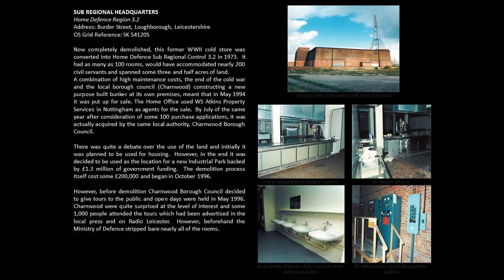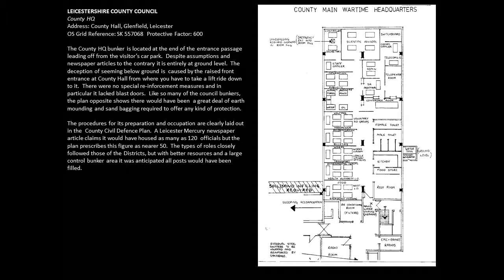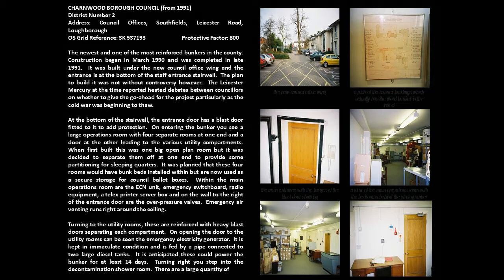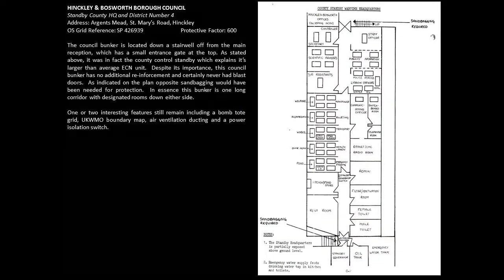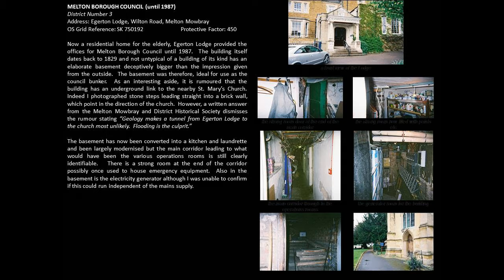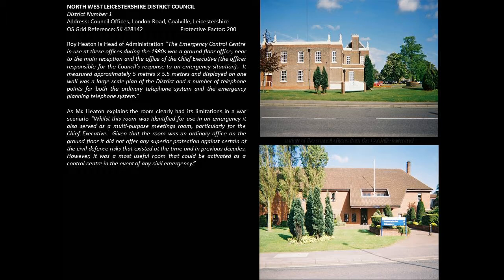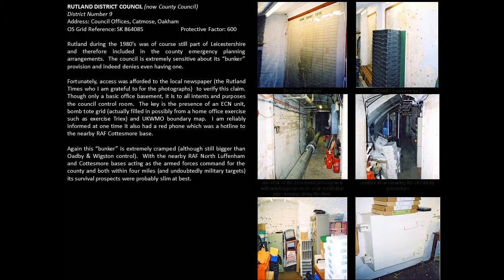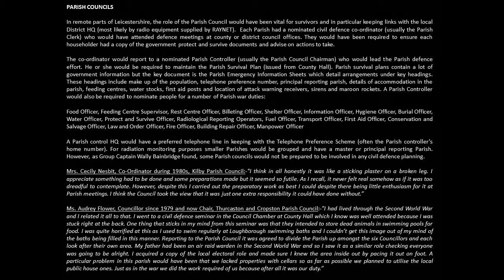COLD WAR LEICESTERSHIRE (2003) PART 2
Leicestershire’s secret plans for the end of the world!